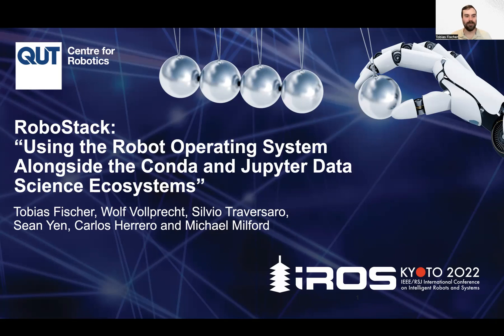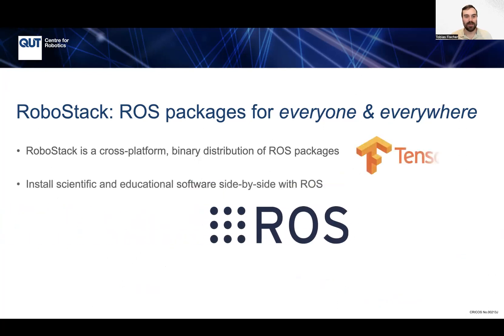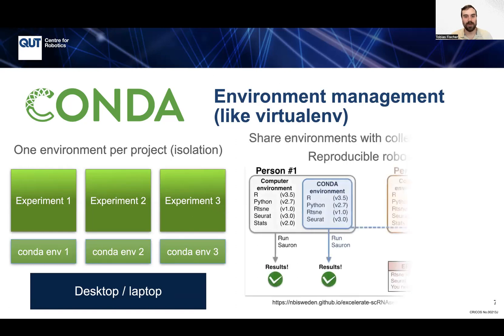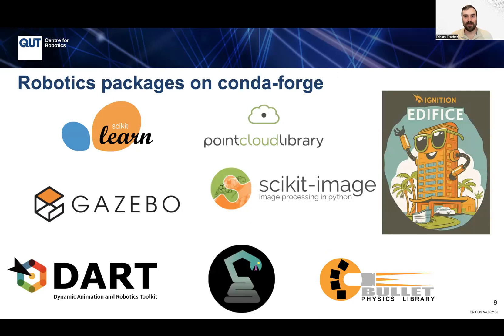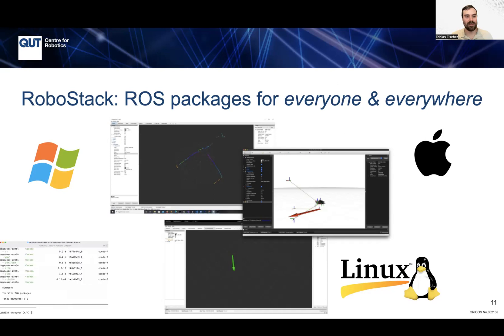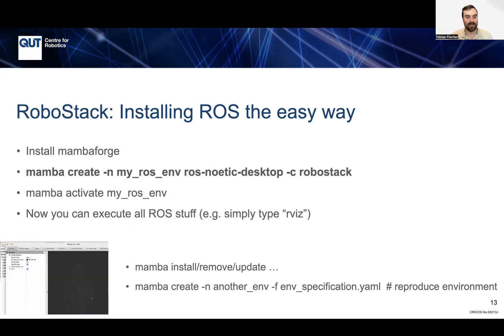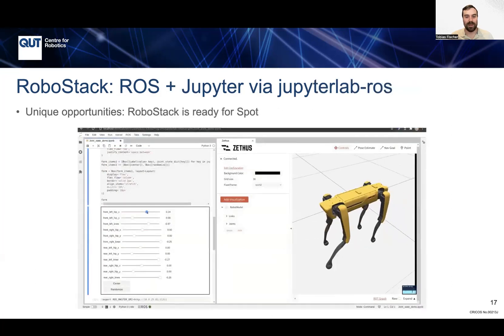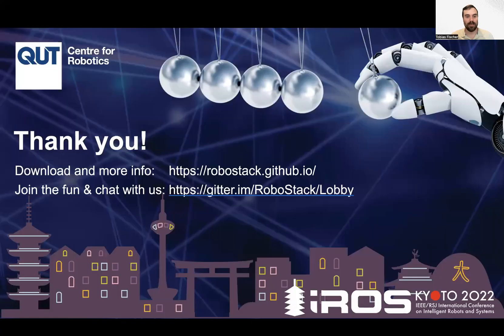IROS2022 talk: "RoboStack - taking the horror out of ROS" (IEEE RAM contribution)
This video accompanies our IEEE Robotics & Automation Magazine article "A RoboStack Tutorial: Using the Robot Operating System Alongside the Conda and Jupyter Data Science Ecosystems". It was recorded for the presentation of this article at the IEEE/RSJ International Conference on Intelligent Robots and Systems (IROS 2022).

Authors: Tobias Fischer, Wolf Vollprecht, Silvio Traversaro, Sean Yen, Carlos Herrero, and Michael Milford

RoboStack tightly couples the widely-used Robot Operating System with Conda, a cross-platform, language-agnostic package manager, and Jupyter, a web-based interactive computational environment affording scientific computing. RoboStack provides new ROS packages for Conda, enabling the installation of ROS alongside data-science and machine-learning packages with ease. Multiple ROS versions (currently ROS1 Melodic and Noetic as well as ROS2 Foxy, Galactic and Humble) can run simultaneously on one machine, with pre-compiled binaries available for Linux, Windows and OSX, and the ARM architecture (e.g. the Raspberry Pi and the new Apple Silicon). To deal with the large size of the ROS ecosystem, we significantly improved the speed of the Conda solver and build system by rewriting the crucial parts in C++. We further contribute a collection of JupyterLab extensions for ROS, including plugins for live plotting, debugging and robot control, as well as tight integration with Zethus, an RViz like visualization tool. Taken together, RoboStack combines the best of the data-science and robotics worlds to help researchers and developers to build custom solutions for their academic and industrial projects.